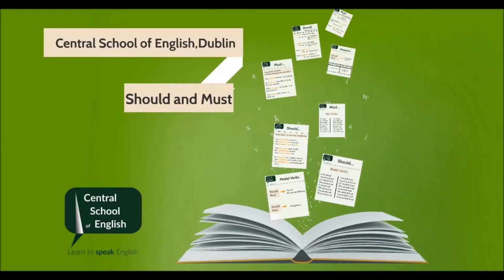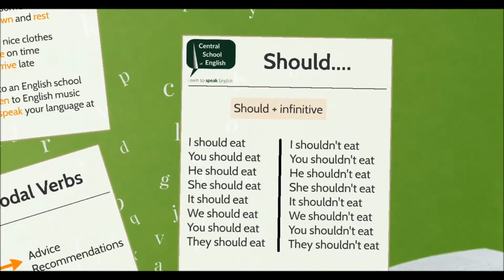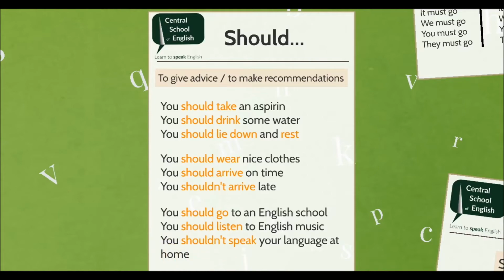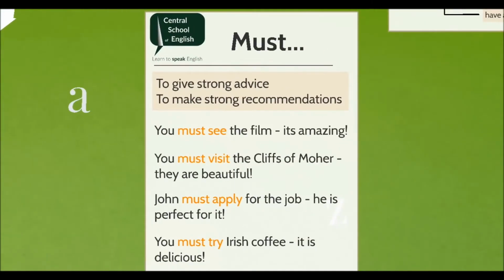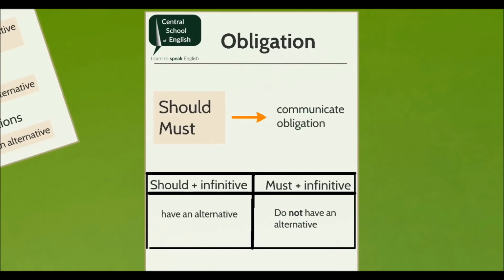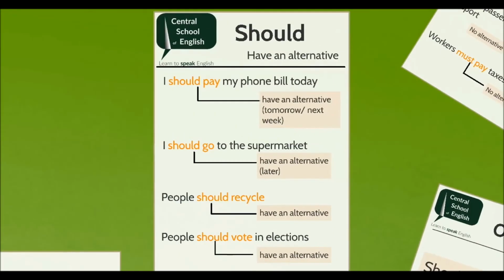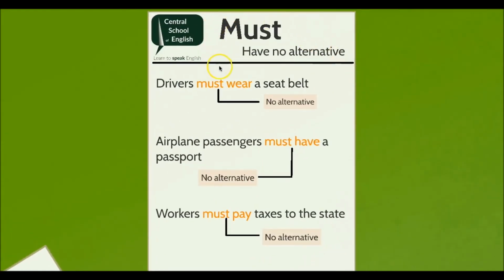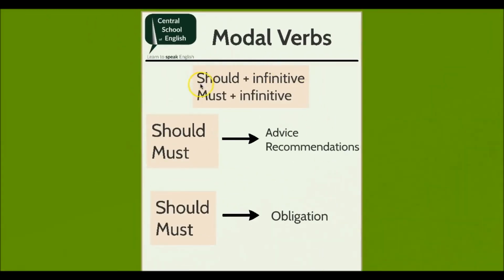Must and should | English grammar